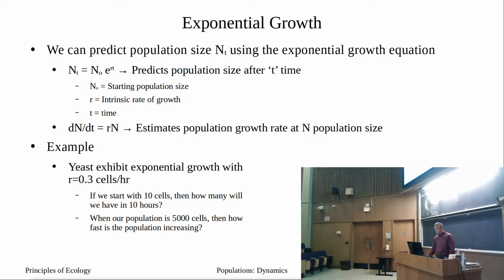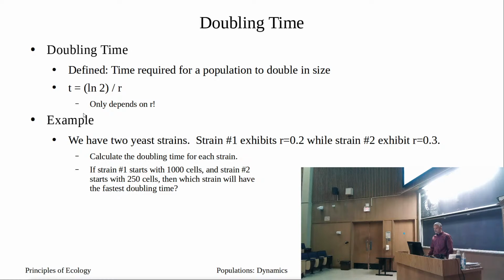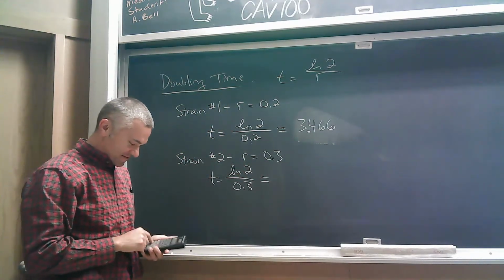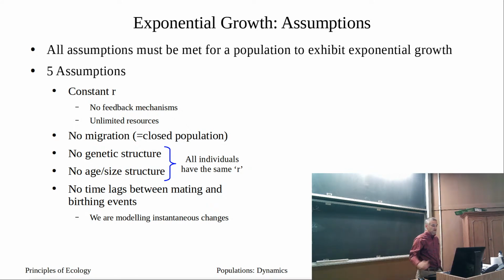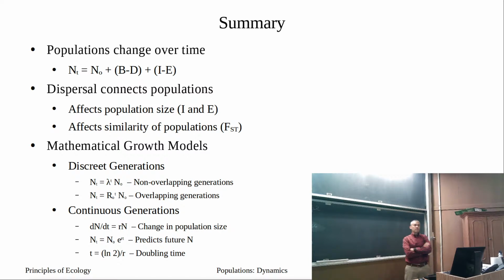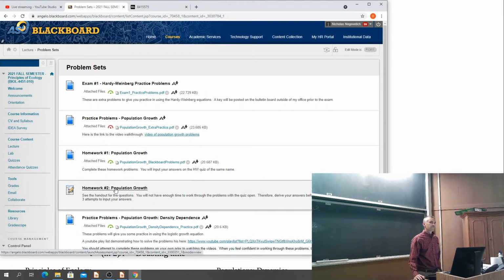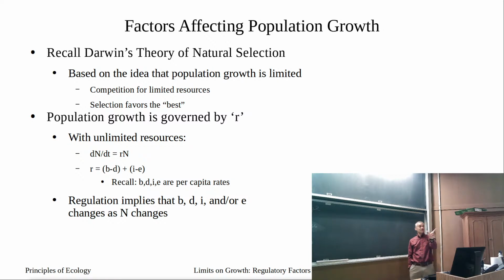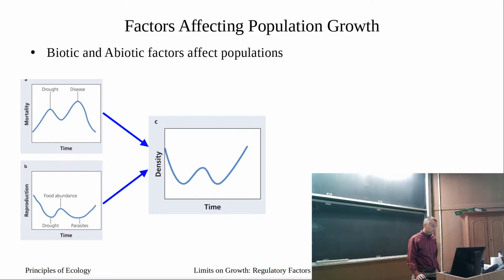Assumptions of Exponential Growth